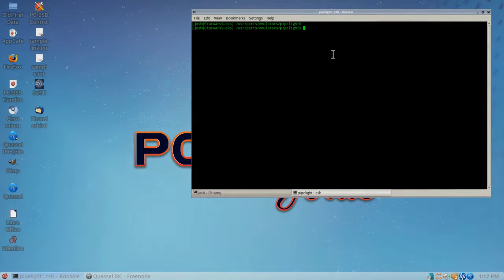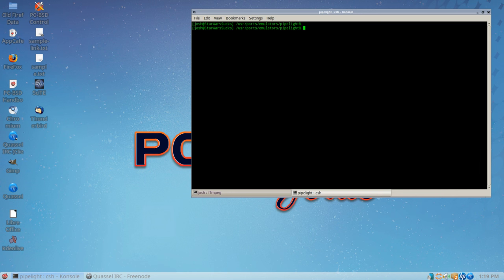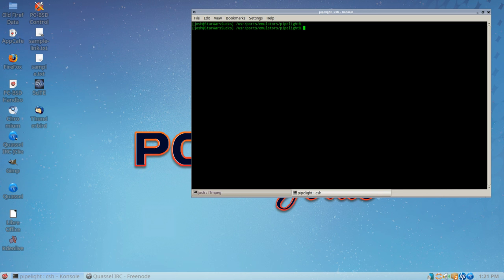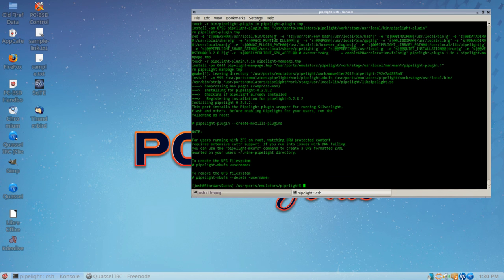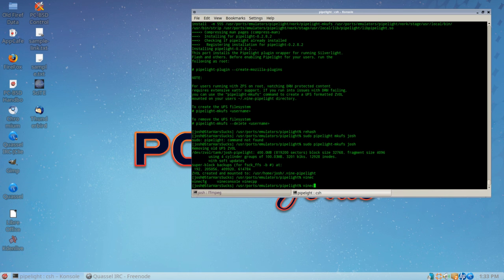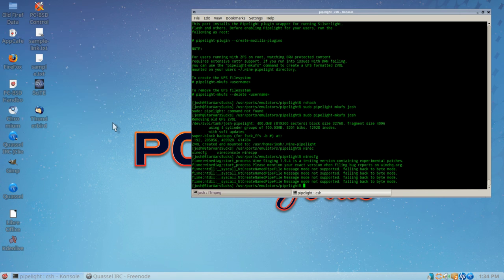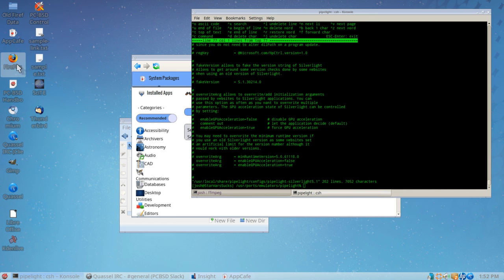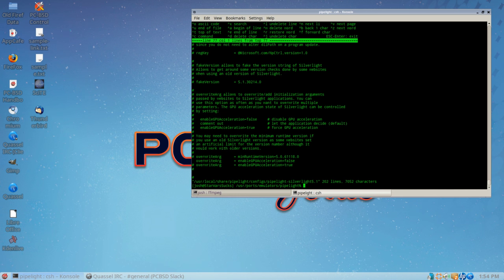How to Watch Netflix on PC-BSD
Using the Pipelight plugin we can get Netflix working under PC-BSD and subsequently under FreeBSD!  Please keep in mind Pipelight is a unsupported plugin and no support can be provided through the PC-BSD bug tracker.

rehash
sudo pipelight-mkufs "username"
winecfg
pipelight-plugin --enable silverlight5.1
sudo pipelight-plugin --create-mozilla-plugins

Install "User Agent Overrider"
sudo pipelight-plugin --enable silverlight5.1
sudo pipelight-plugin --create-mozilla-plugins  **again if necessary
sudo edit /usr/local/share/pipelight/configs/pipelight-silverlight5.1
uncomment:  overwriteArg        = enableGPUacceleration=false

Activate Silverlight  if prompted in the firefox window